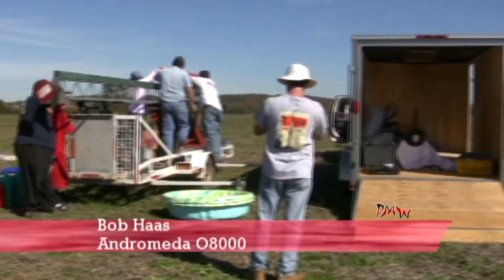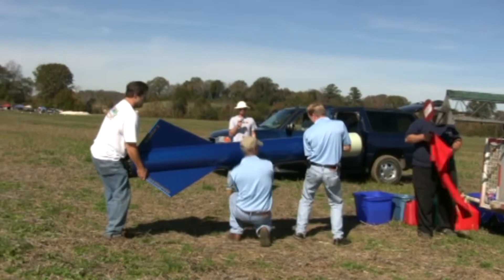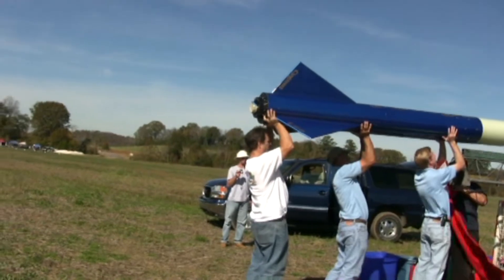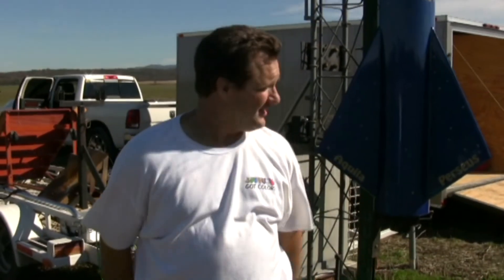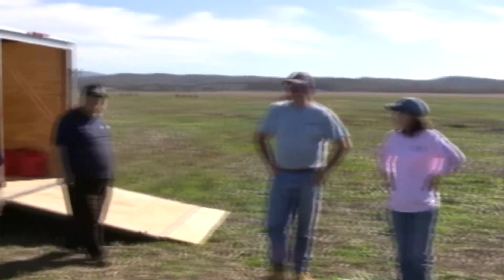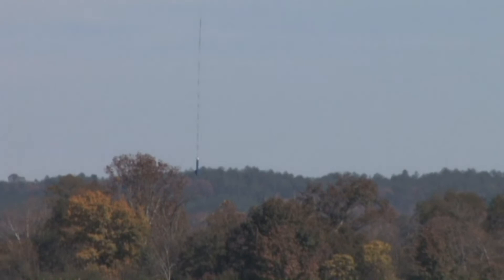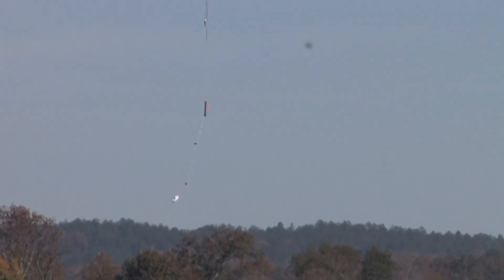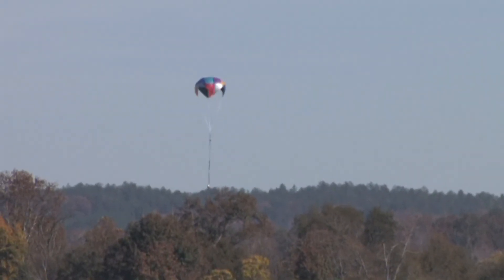Bob Haas Andromeda O8000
Cool Flight of Bob Haas's Andromeda on an O-8000